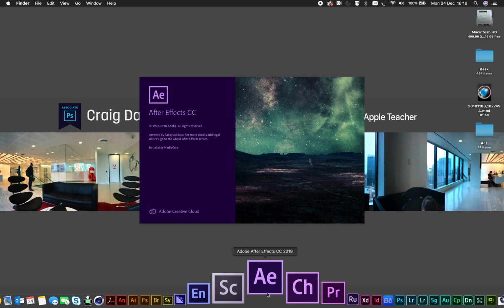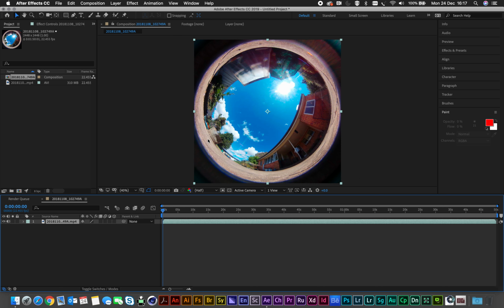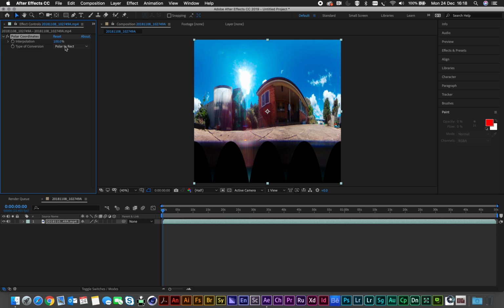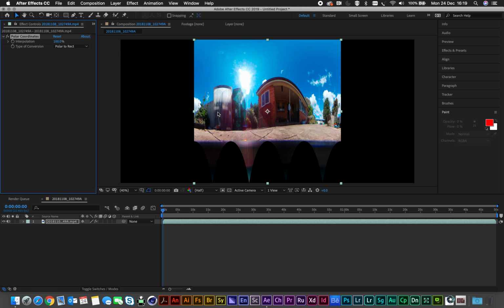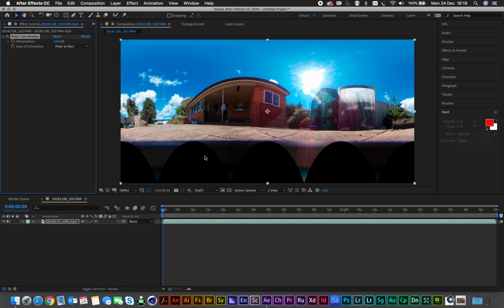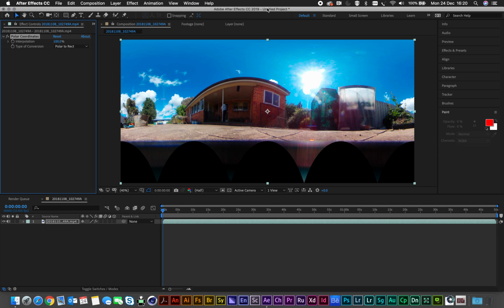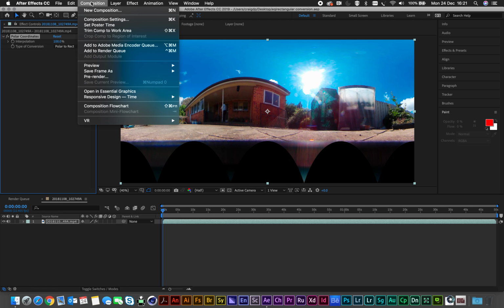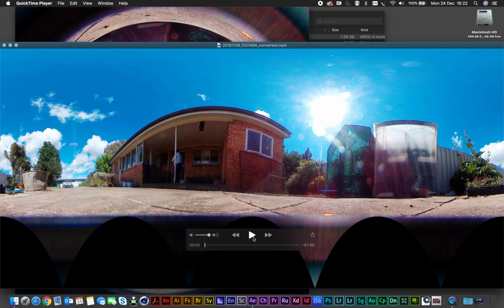AE Fisheye2Equirectangular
Adobe After Effects Fisheye2Equirectangular tutorial